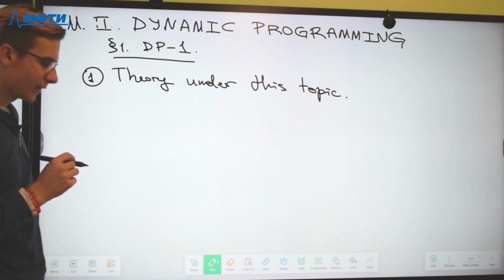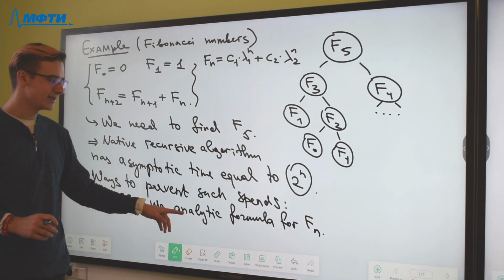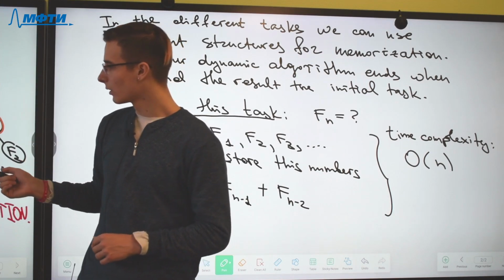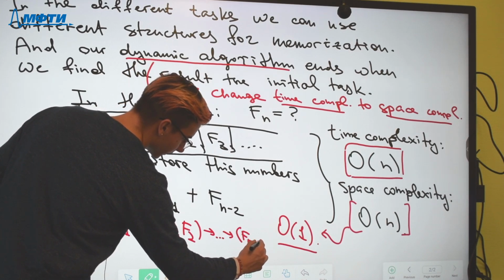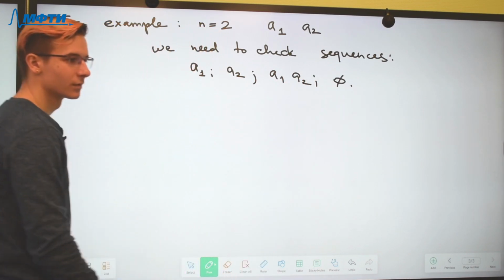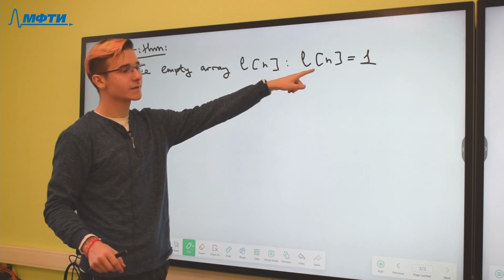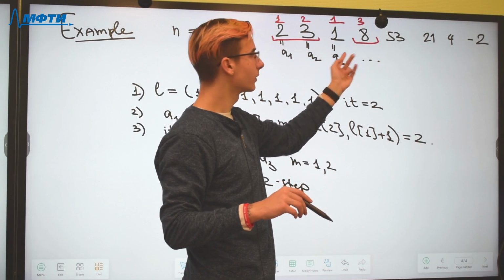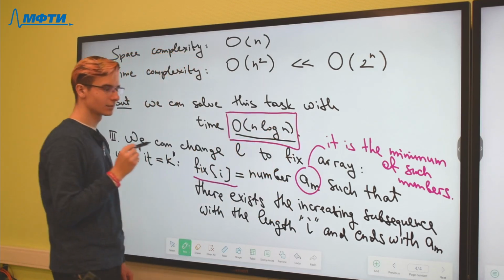Algorithms & Data Structures - Lecture 7